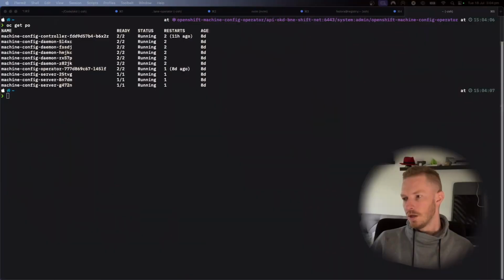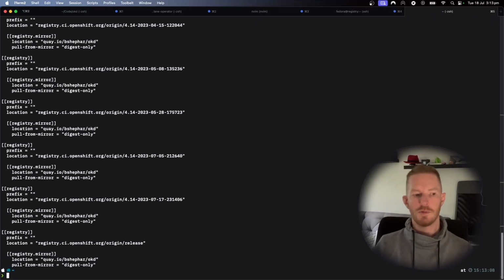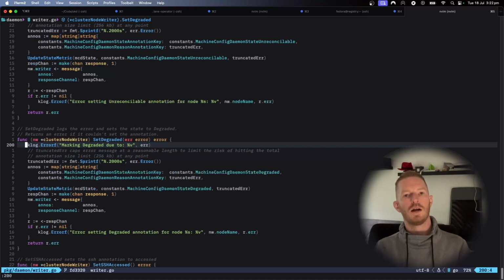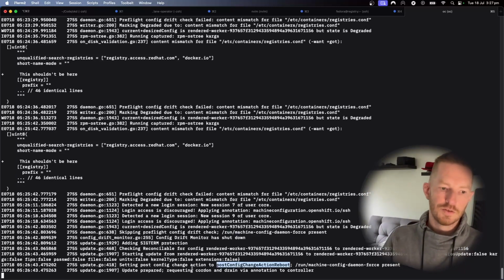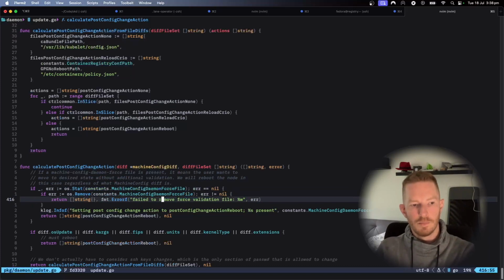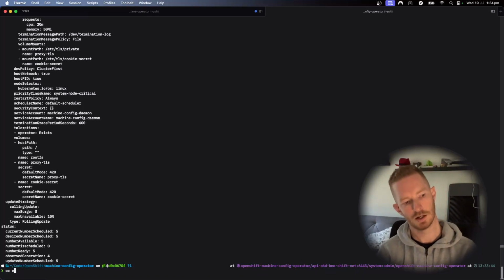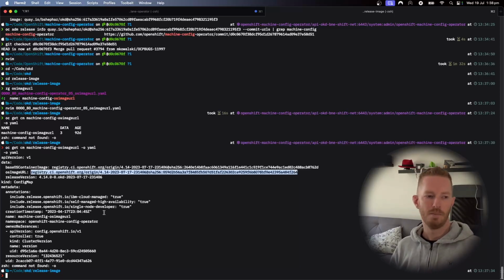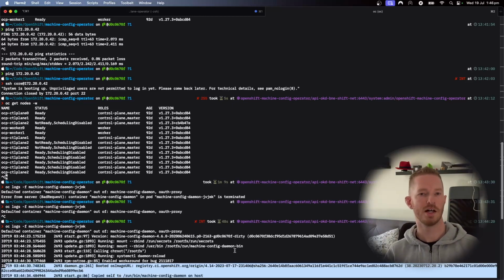OpenShift Machine Config Operator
In this video, we're looking at the Machine Config Operator for OpenShift. We will specifically be looking at release 4.14 of OKD. Most of the code we look at in this video comes from:

We look at how it renders machine-configs into an ignition file that provides a declarative state for the system, and the consequences of manually changing those files outside of the ignition process.

Finally we take a look at some troubleshooting that I did to overcome a update issue related to machine config operator and discuss rpm-ostree.